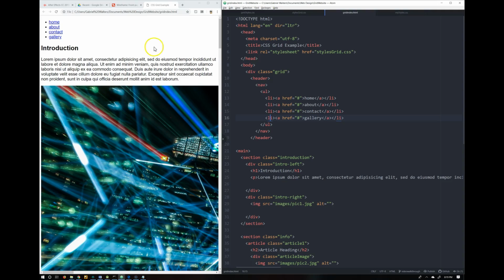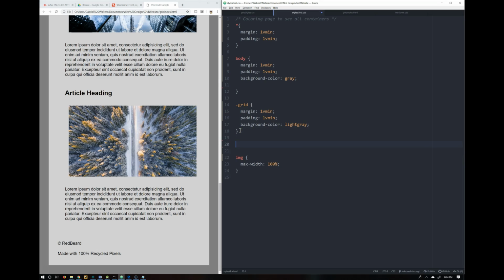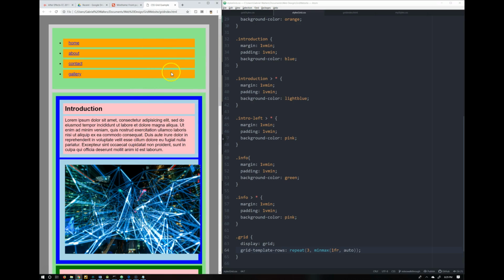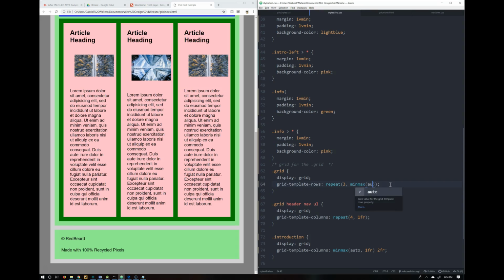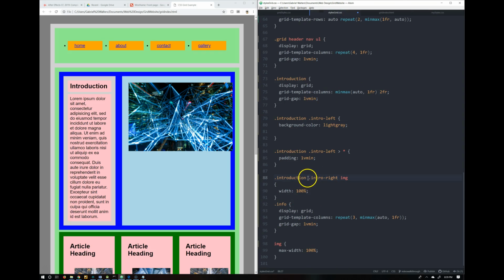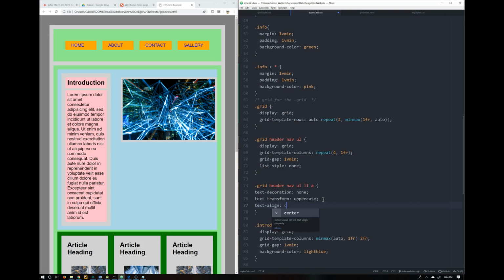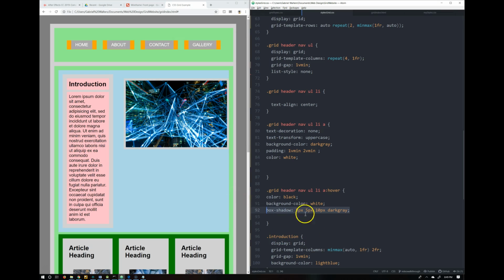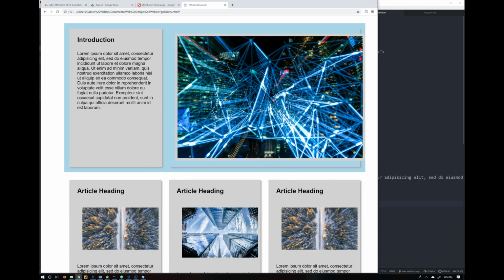Quick Rough Implementation of CSS grid